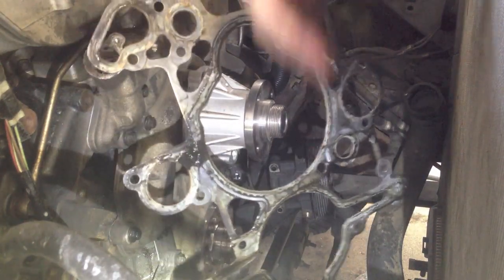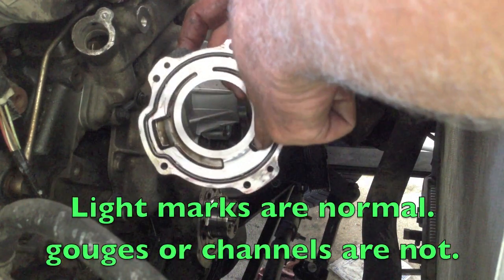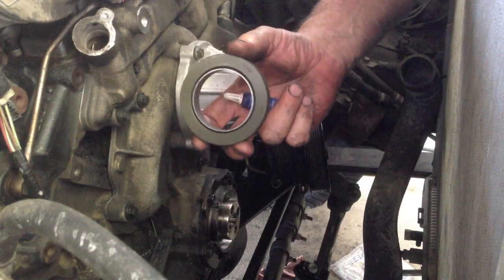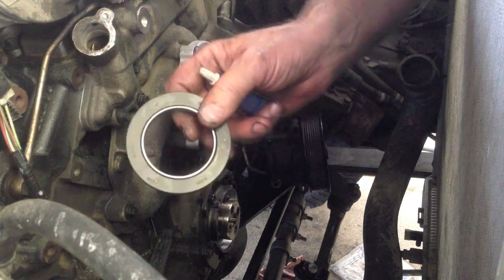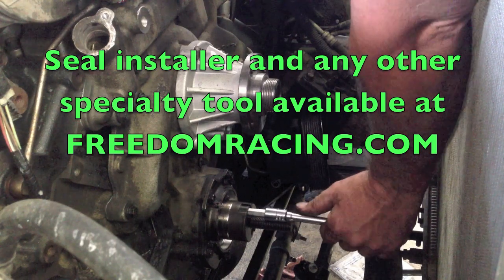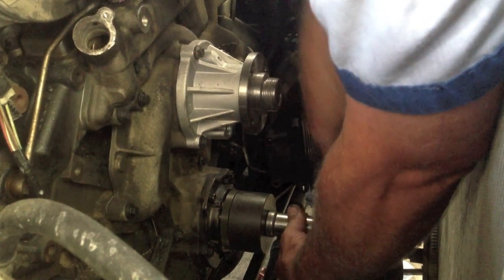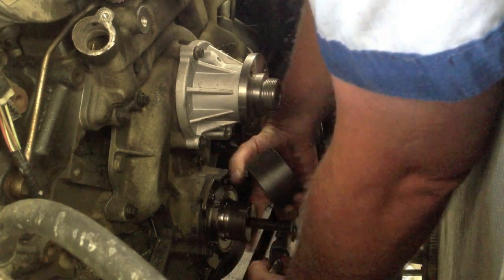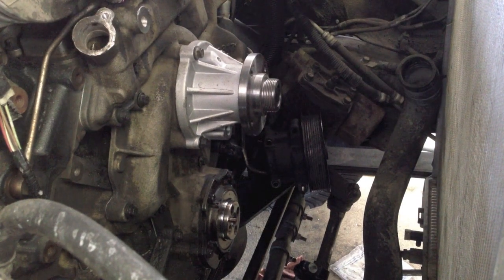Ford 6.0 powerstroke diesel front cover tips and tricks.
I'm trying to show the highlights of doing a front cover n the 6.0 diesel while leaving the intake on and tight. The main thing to watch for is damaging the o-ring and having it positioned right so the gears do not bind up.